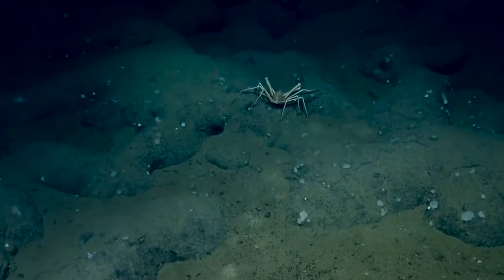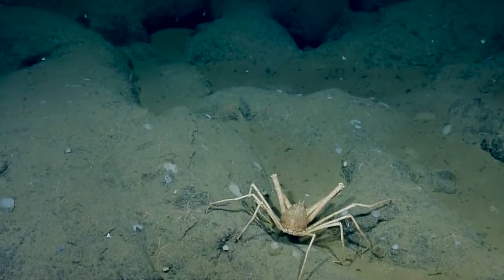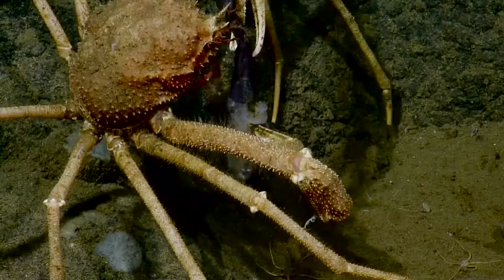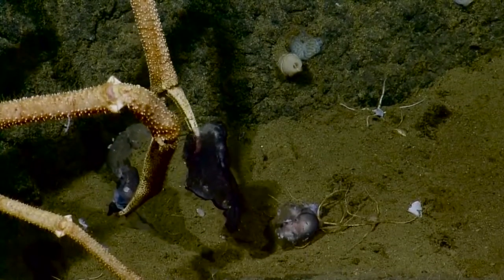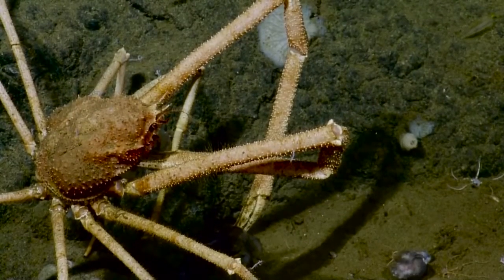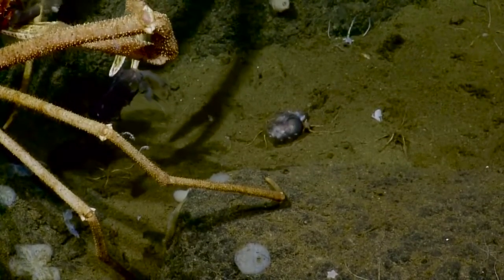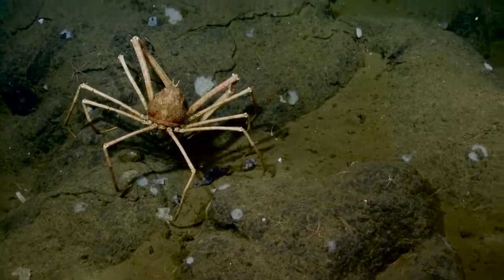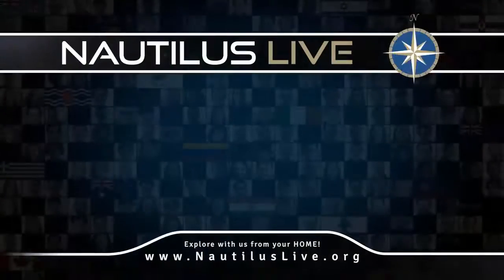Crab Eating Fish Nautilus Live